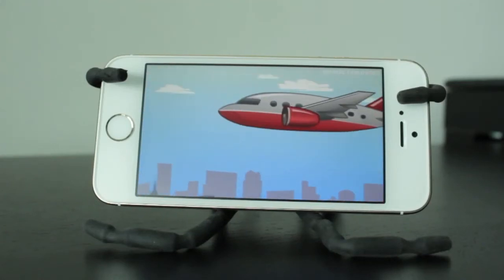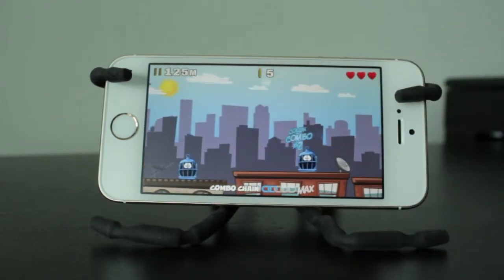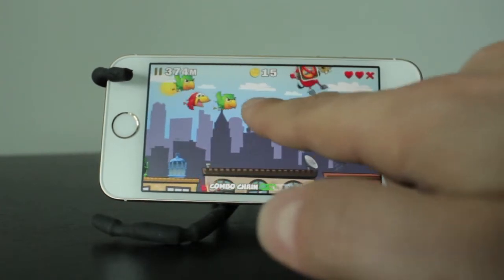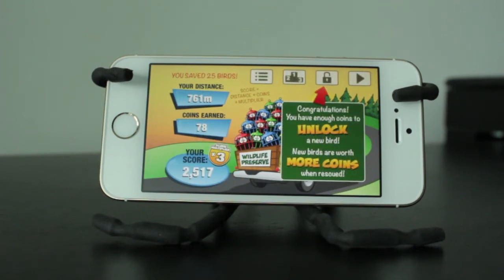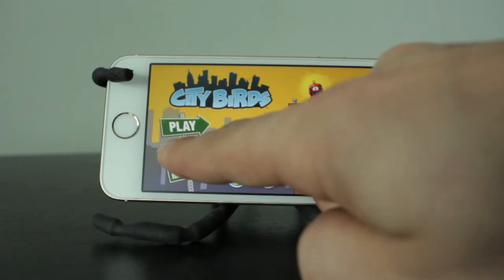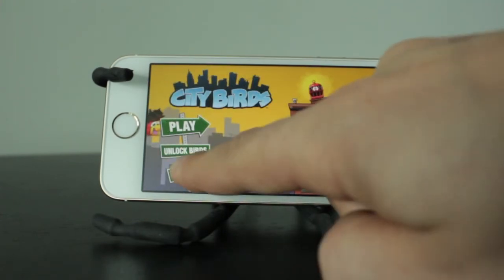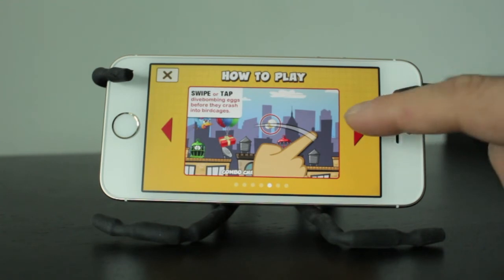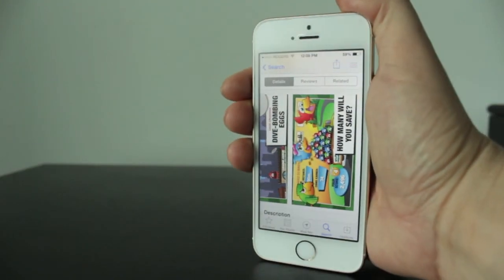City Birds iOS App/Game Review - iPhone, iPad and iPod Touch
Full review of the iOS app City Birds. This game is for the iPhone, iPad and iPod Touch. City Birds is an arcade style game based around birds in the city. Your goal is to get them all back in there cages unharmed.